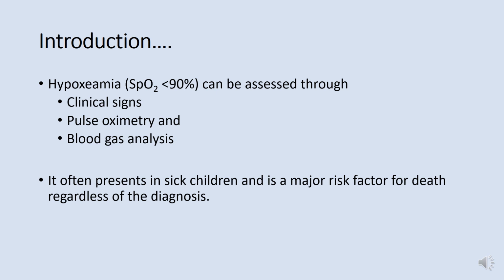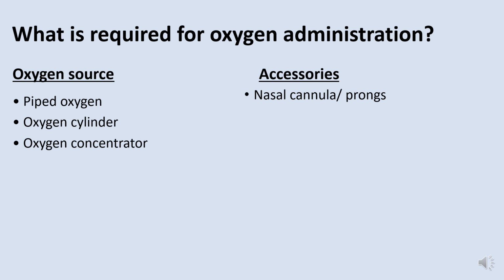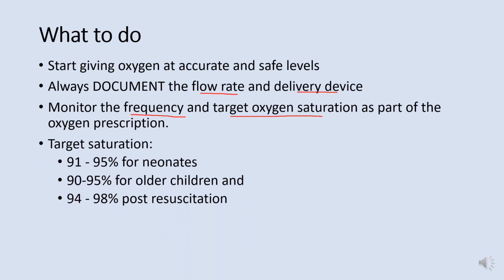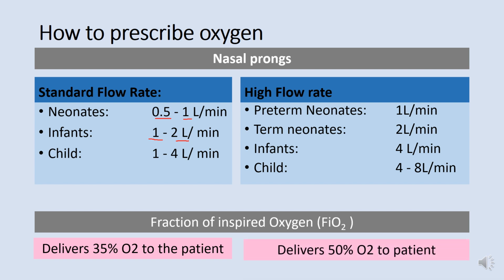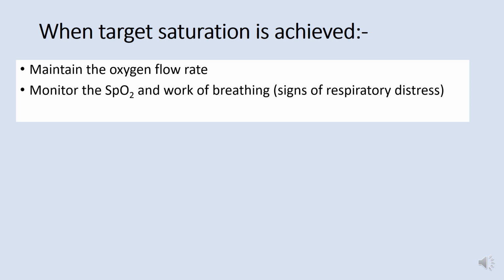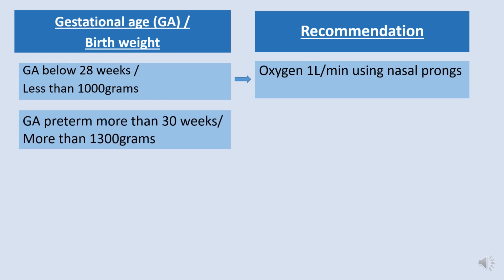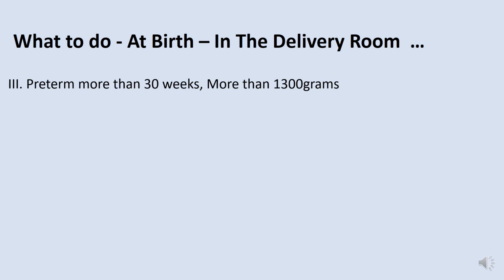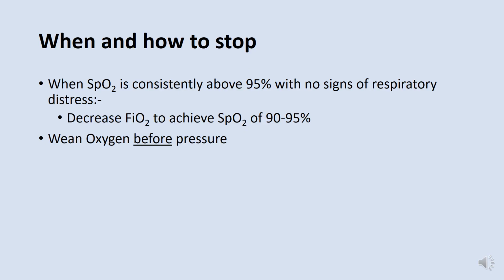Oxygen Administration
CPAP is mentioned as a means of respiratory support especially preterm neonates. The following links will provide good foundational understanding. I encourage you to watch them.